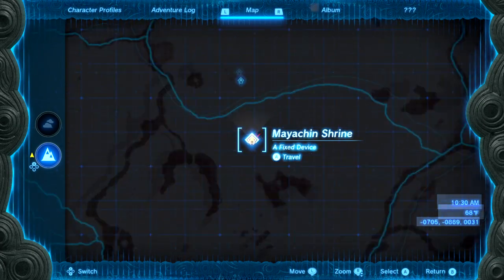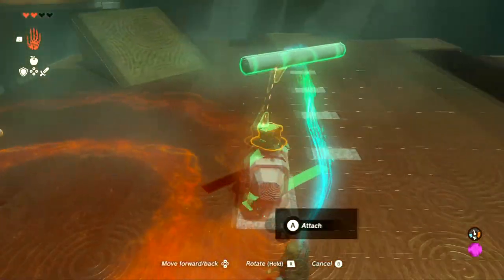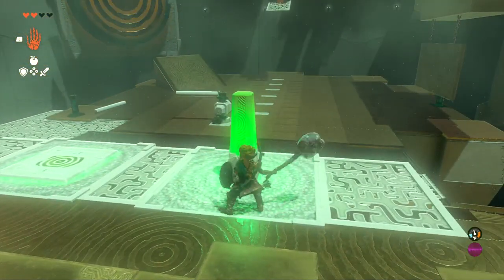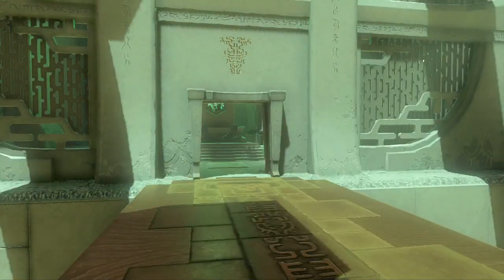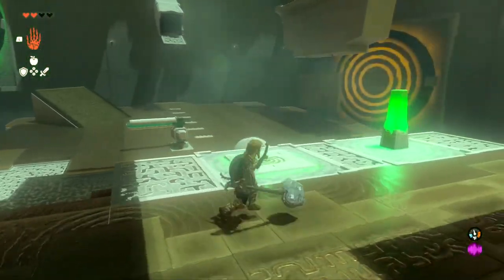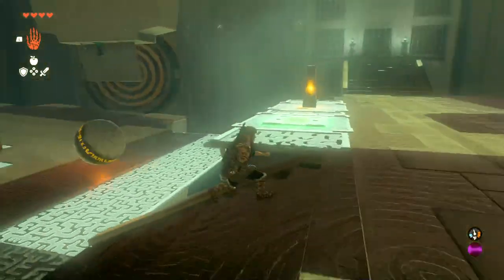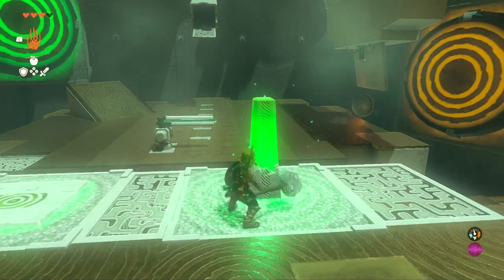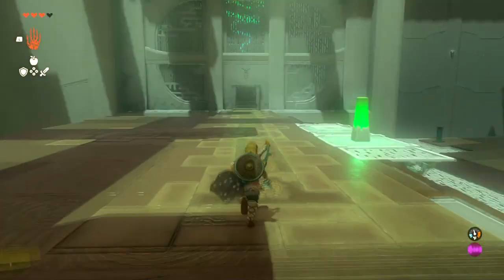Mayachin Shrine Guide + Chests in Zelda Tears of the Kingdom (A Fixed Device) (TOTK)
Hey everybody! In this video, I'm going to show you how to get the Mayachin Shrine Guide and some chests in Zelda Tears of the Kingdom (A Fixed Device).
0:00 - Intro
0:08 - Mayachin Shrine Guide